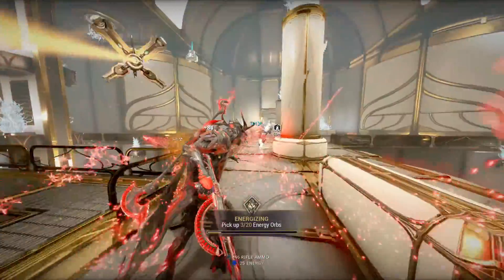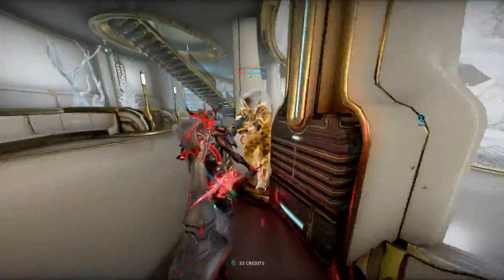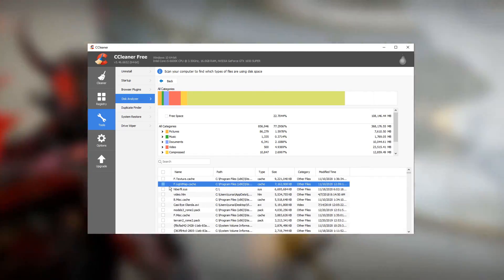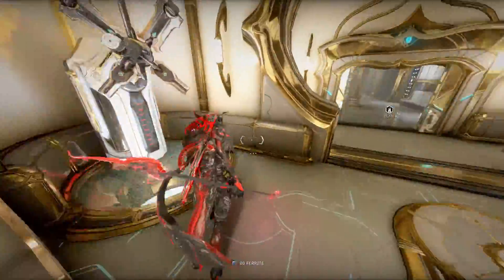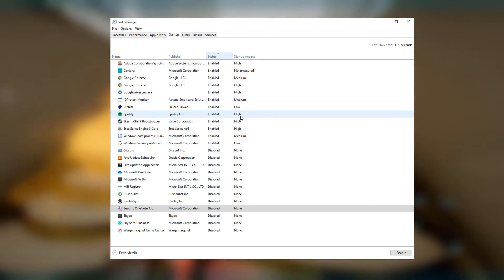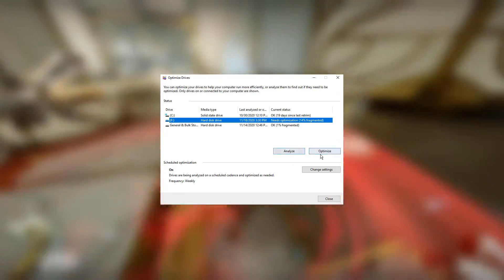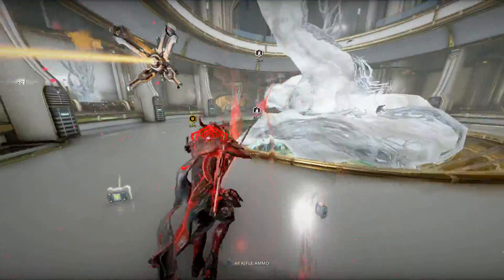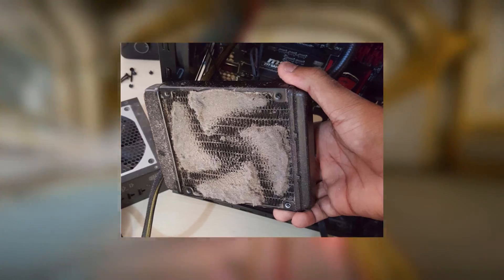How to Make your Computer Run Faster | PC Maintenance to Reclaim Lost Performance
Every PC / Computer / Laptop gets slower over time as you use it. However, there are things that you can do about this. Here are a few tips and tricks for things that you can do in order to keep your computer running smoothly or make your pc faster for free without upgrades.

The game in the background is Warframe. You can get it for free on Steam!

Timestamps:
0:00 Intro
0:23 Free Drive Space
1:19 Unused Programs
1:37 Startup Preferences
2:25 Defragment & Optimize
2:57 Cleaning Heatsinks
4:23 Outro

System specs:
CPU: Intel Core i5 6600k @ 4.3 GHz (Overclocked)
GPU: nVidia Geforce GTX 1650 SUPER
RAM: 16GB Kingston Dual Channel 2133 GHz
Motherboard: MSi Z170-a PRO

Recording Software: OBS Studio for video / Audacity for audio
Editing Software: HitFilm 4 Express